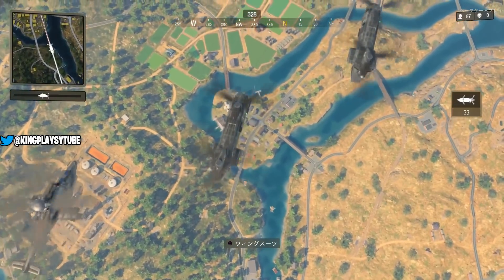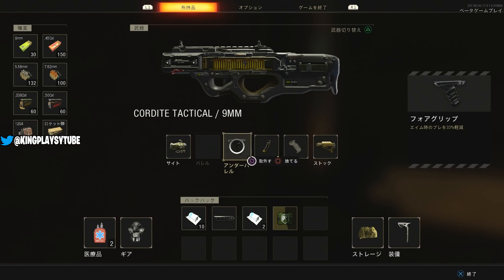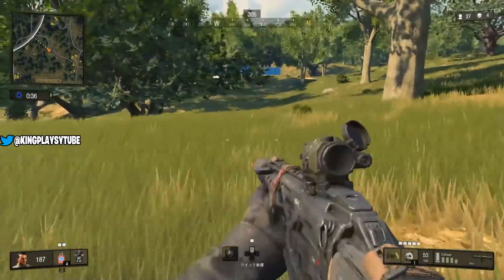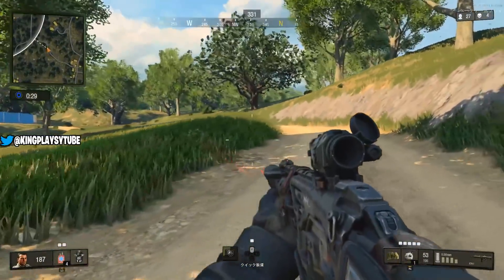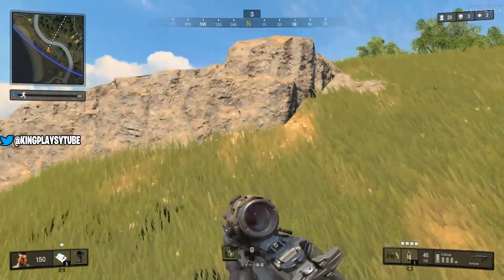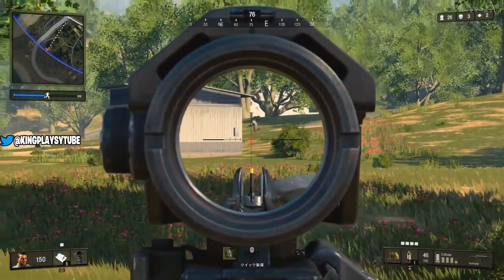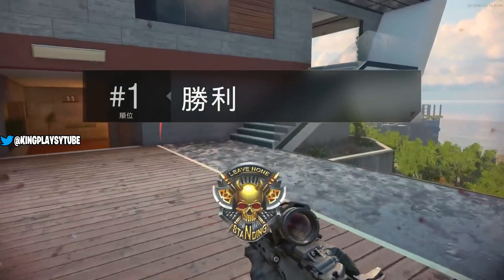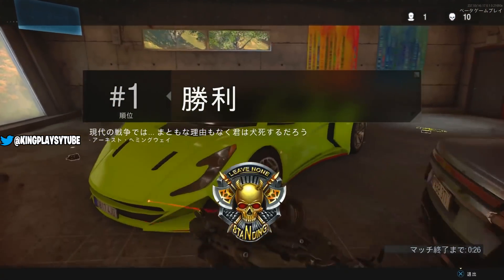Tense Raid Final Showdown! Blackout Gameplay Final Impressions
My Final win in Blackout, Tense Raid Final Showdown! Blackout Gameplay Final Impressions my review of blackout, is blackout worth it?

         👍   Leave a wee like     👍

Stop reading and enjoy the potato